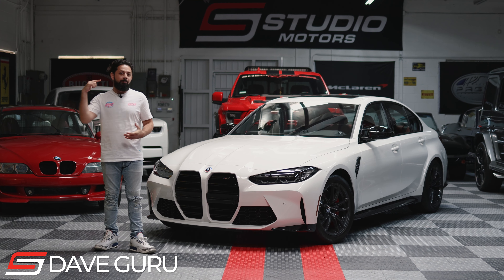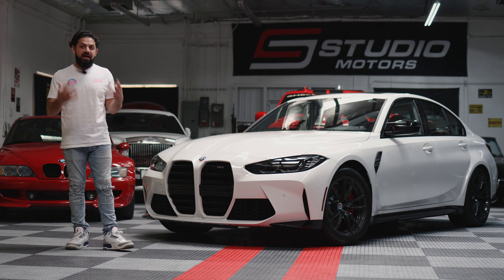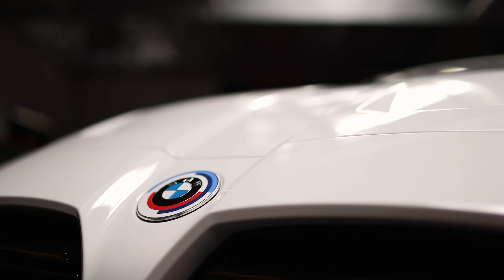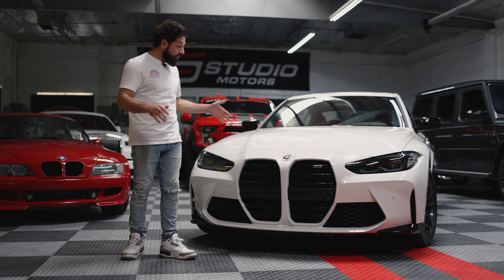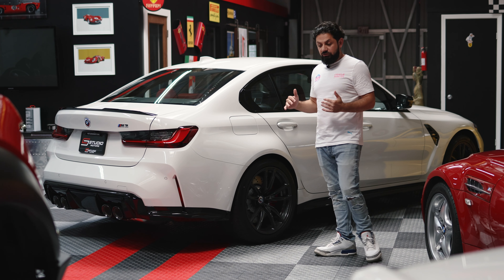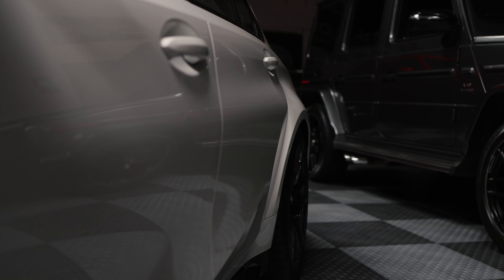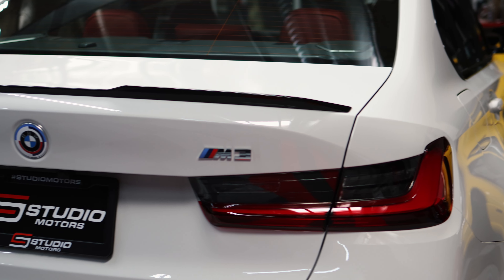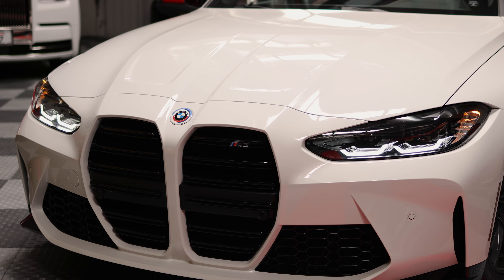This is Why You Should Buy a BMW M3 over a BMW M4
Welcome to Studio Motors, your channel for high-quality car reviews and market analysis.
You are watching This is Why You Should Buy a BMW M3 over a BMW M4

The BMW M3 was BMW’s high performance coupe, convertible, and sometimes, in low quantities, even a sedan. Now, the BMW M3 is ONLY a sedan, with an M3 Touring wagon version in the works which we may not see in the United States. The name was a standard at BMW. No matter how cool an M5 was, the M3 was always cooler.

Ever since 2014, there has been a new name for BMW’s best selling performance coupe, and that’s the BMW M4. It sounded weird when it was announced. Decades of M3s and all of a sudden we have this new branding for the coupes and convertibles. Bold move by BMW to walk away from decades old nomenclature, but the decision was based on standardizing the line up. BMW coupes and convertibles now carry an even number M2, M4, M8, while sedans use an even number like the M3 and M5.

So, being that all things mechanical are pretty much identical between the M3 and M4, we explore which of the two is the “better” car, and for us, the BMW M3 is the better choice over the M4.

1️⃣ This is Why the Ferrari F8 is a Called an F8 Tributo - 12 ENGINE AWARDS!

Are you interested in exotic cars and off roaders? Do you want to be kept up to date on upcoming cars? Then look no further because we have a lot of interesting car updates for you!

Hope you guys enjoyed This is Why You Should Buy a BMW M3 over a BMW M4

Many people think that expensive means luxury, but this isn't always true. On this channel, I will share expert car reviews on what makes a car luxurious, exotic, and special, and give you some of my top picks in different categories like sporty cars, convertible cars, hybrid cars, and more. Also, we will feature supercars accelerating, car revving sounds, and supercar exhaust sounds on this channel.
Filmed and Edited by Nikita Kochergin! Follow his work on IG

Studio Motors